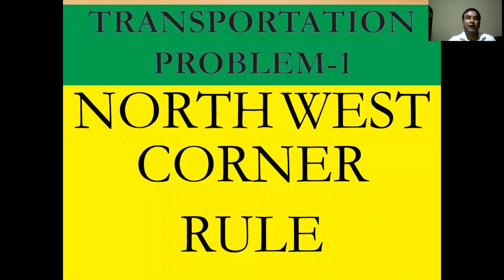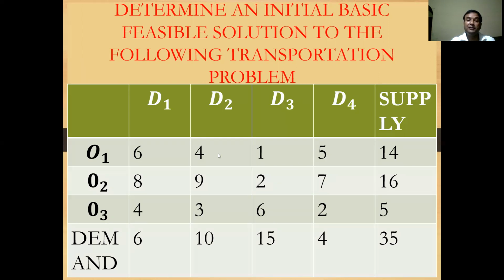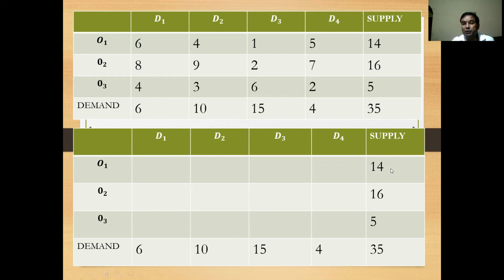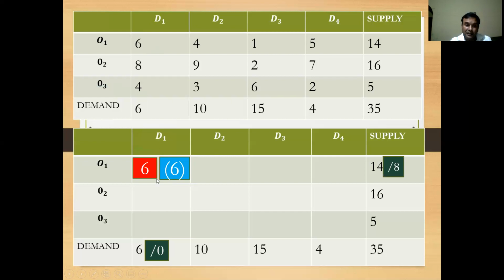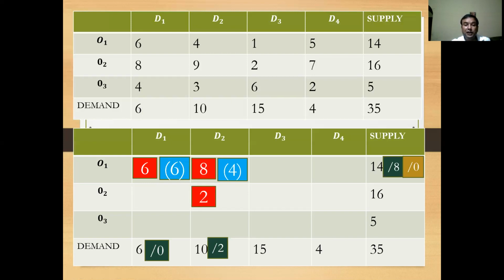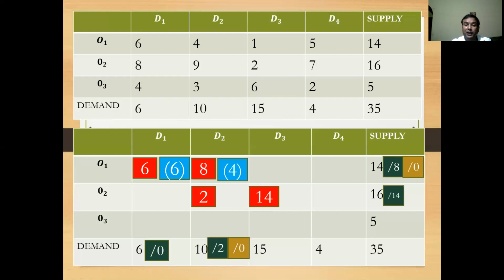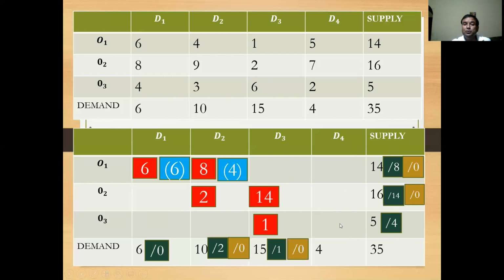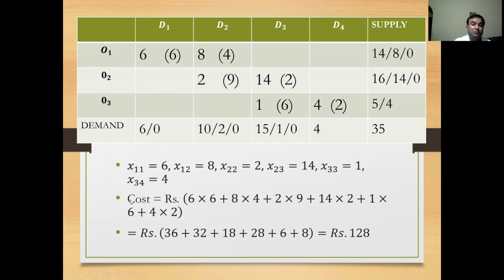TRANSPORTATION PROBLEM - 1 | NORTH WEST CORNER RULE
Determination of cost of a Transportation Problem with the help of North West Corner Rule applying step by step calculation - a power point presentation.